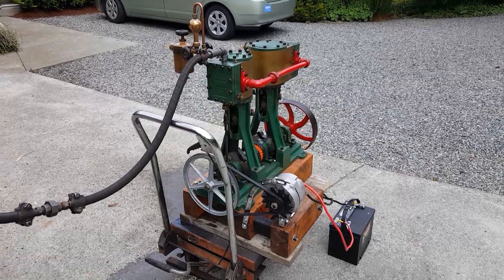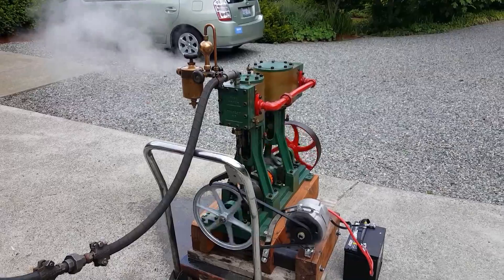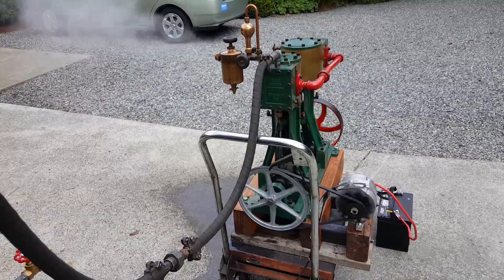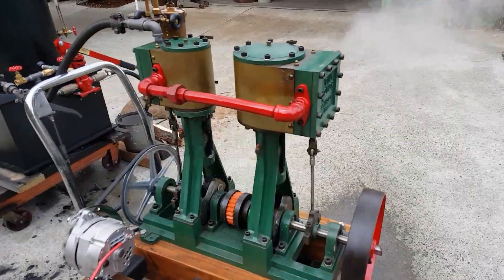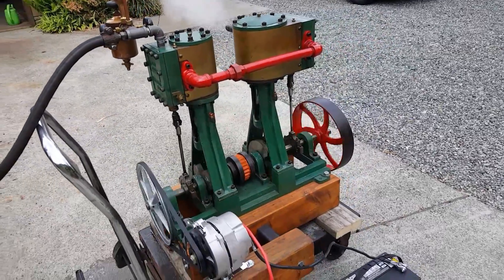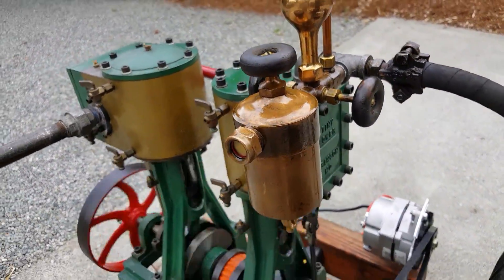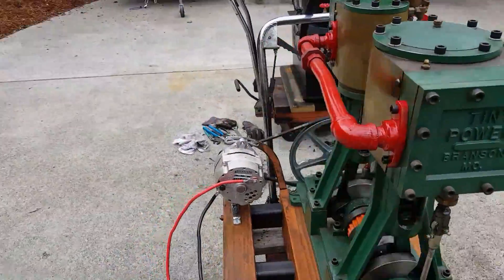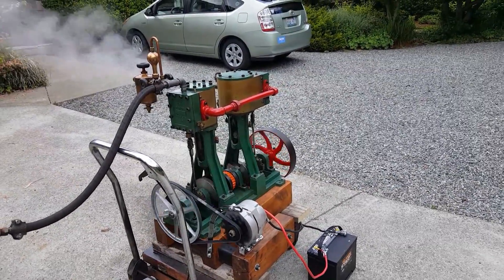Steam Engine with Alternator Off Grid boiler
Live Steam Engine with Alternator Off Grid
I bought this steam engine and installed a 85 amp. alternator.
I bought this steam engine and installed a 85 amp. alternator. It comes with a Antique Swift oiler. The bore is 3 inch on the high pressure end and 5 inch on the low end piston with a 4 inch stroke. I estimate this engine will produce 5 hp depending on the boiler pressure. The height of just the engine is 28 inches and the length is 32. The flywheel is 12 1/2" dia. It weighs 150 lbs. It runs at 325 rpm wide open.